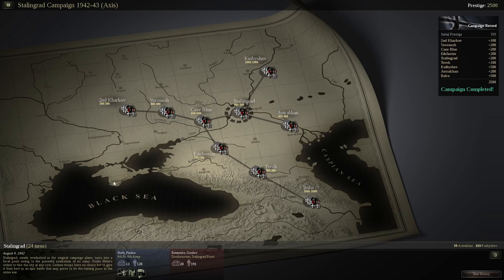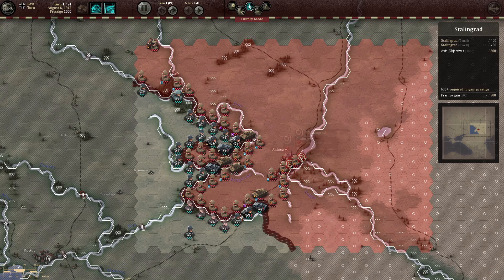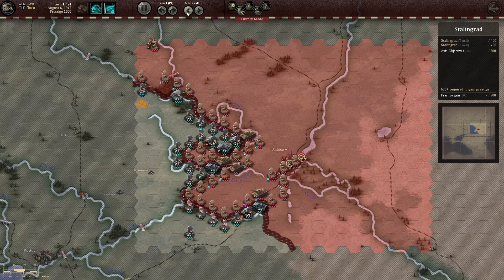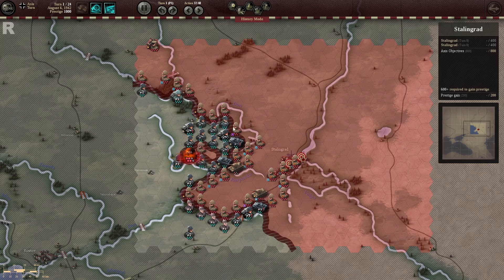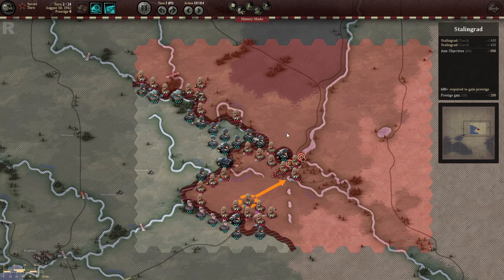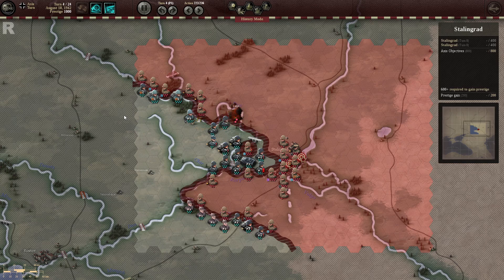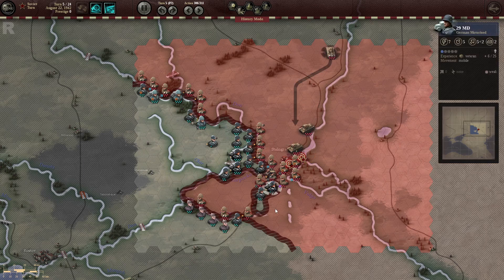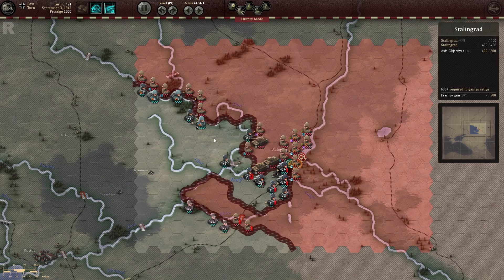Unity of Command - Stalingrad - brilliant no prestige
Replay with commentary of the campaign map Stalingrad from the Axis campaign of the base game. Brilliant victory, no prestige spent.